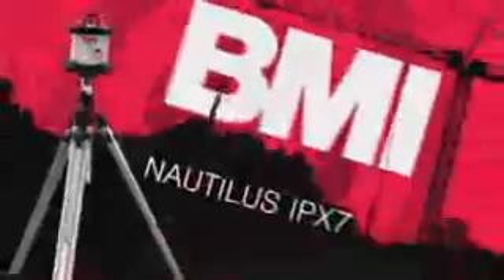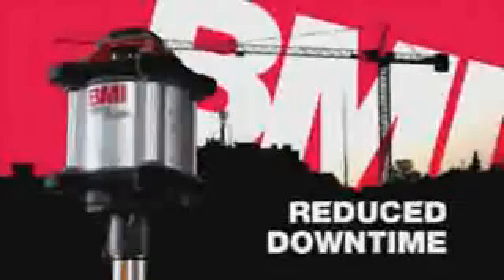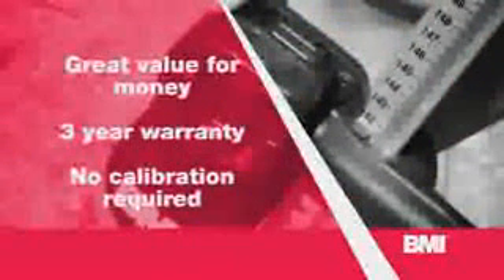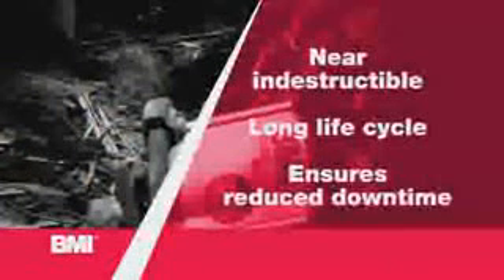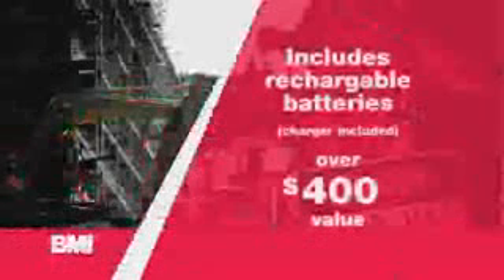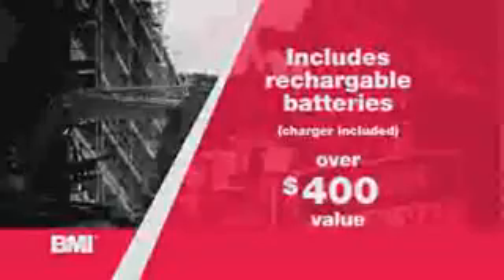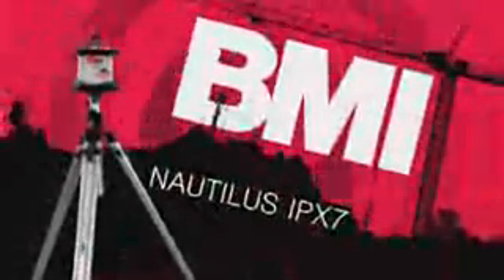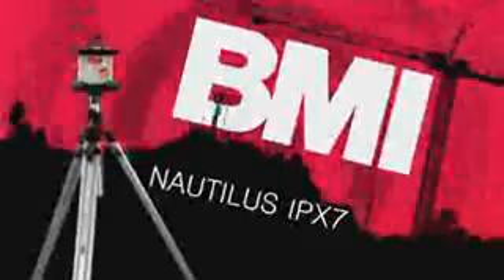nautilus laser demo.flv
Topomat IPX5 Laser Level Demonstration Vide